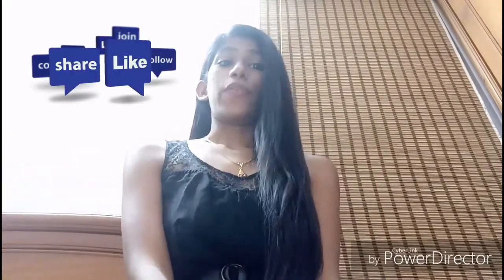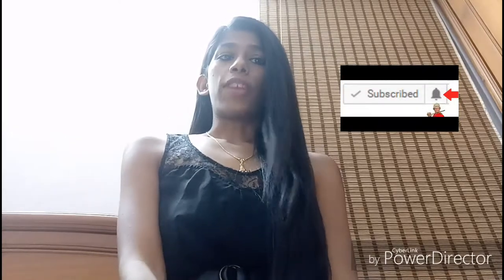Personalized Party Banner | Name